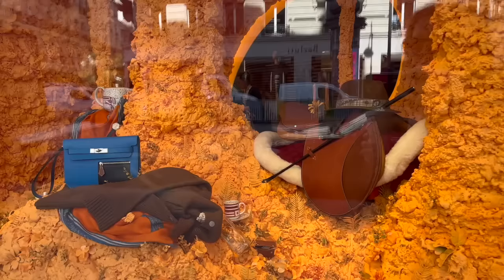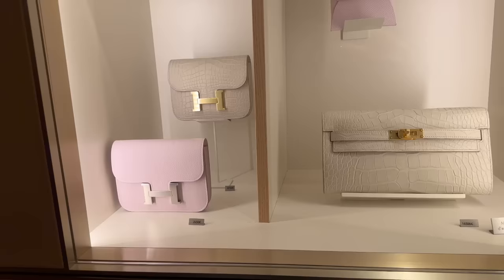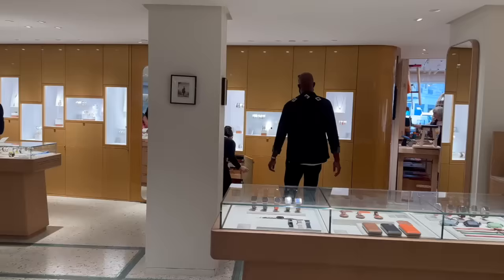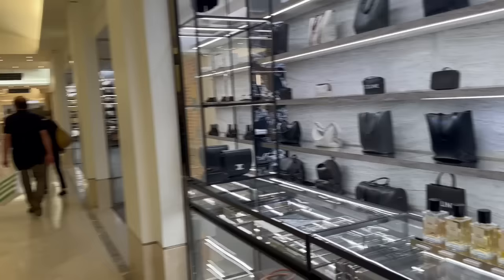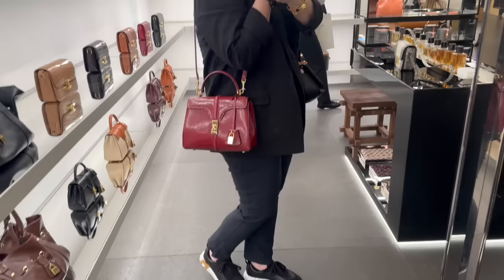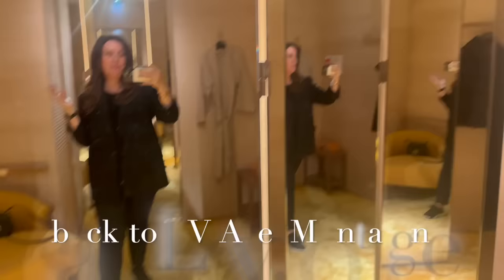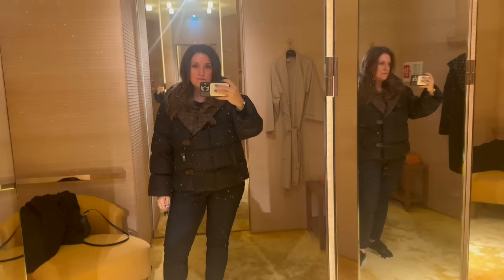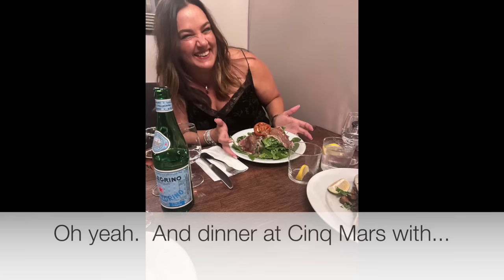PARIS VLOG PART 2: Hermes, Chanel, Louis Vuitton, Celine & Dinner with Friends!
What an amazing day 2 in Paris!  I went to check out the Hermes Sevres store on the left bank.  Such a beautiful store!  Then I headed down the street to Le Bon Marche.  I checked out Delvaux, Celine and Louis Vuitton and got into a little trouble (wink, wink).  Then I ran back over to Louis Vuitton on Avenue Montaigne to try on the coat they brought in for me as well as to look at the Lisa wallet.  Needless to say, a few items were messengered to my hotel the next day!  And finally, a lovely dinner with @DaylesAddiction and @livingluxwithmeredith at Cinq Mars on the left bank.

Channels Mentioned:
Deb @Wildunfiltered

# Add info for engagement question.  Share them in the comments below!